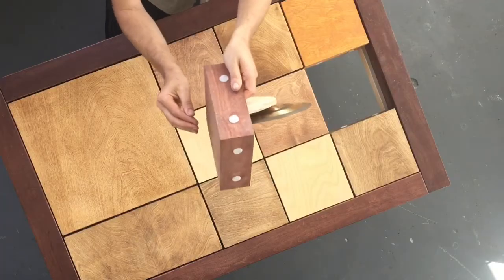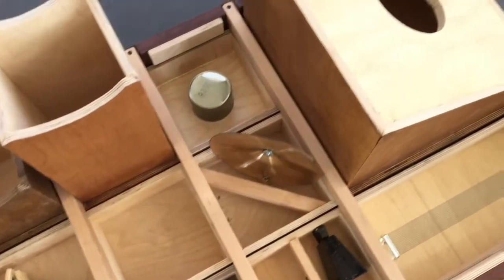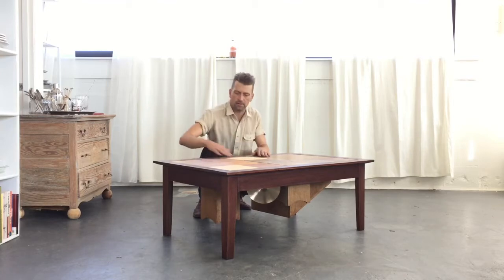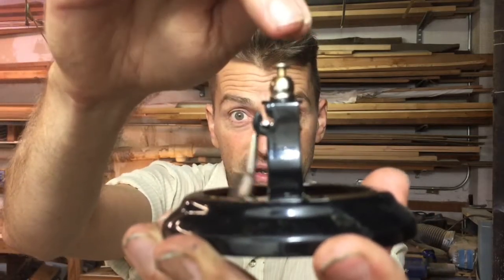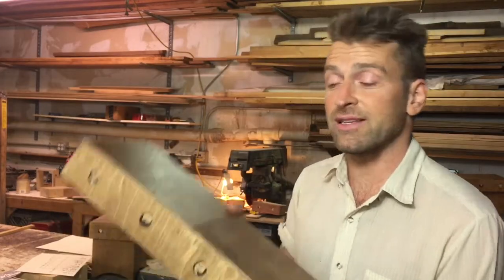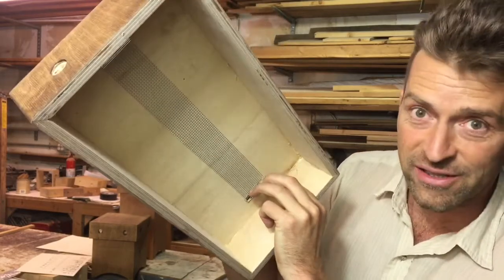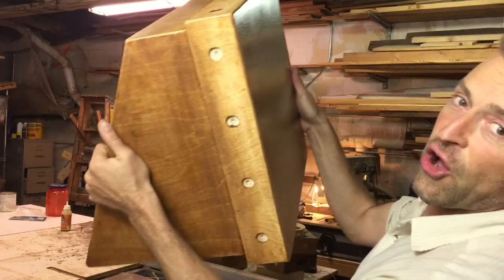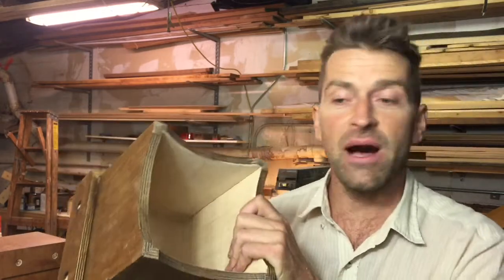Portland Artist Creates a Musical Table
Tor Clausen builds a table with 11 individual and rearrangeable percussion instruments.